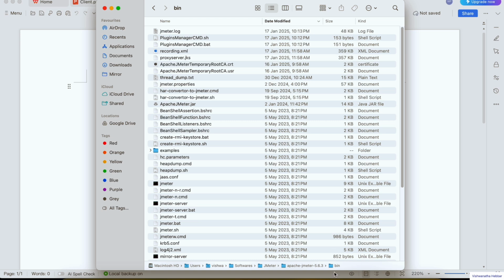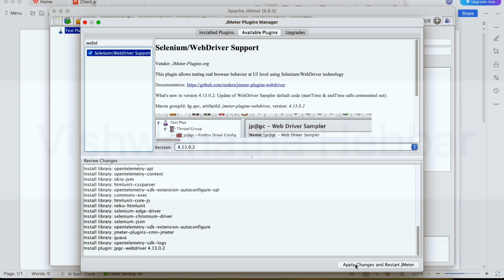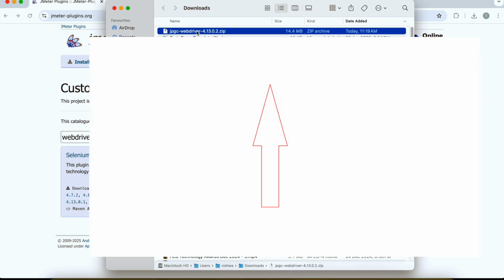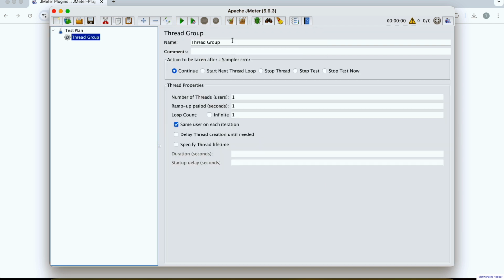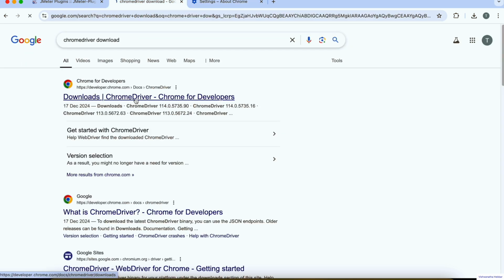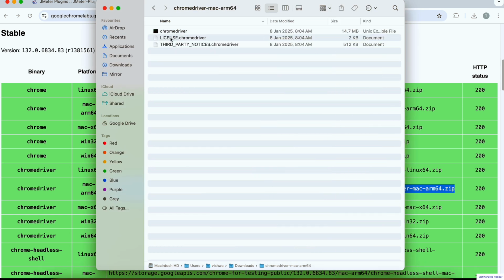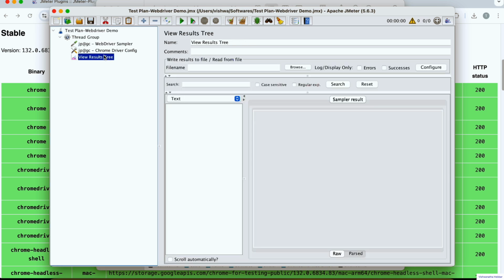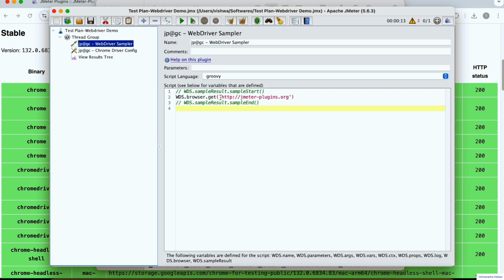How to setup WebDriver Plugin to JMeter and Run sample script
7C 03 How to setup WebDriver Plugin to JMeter and Run sample script

Performance Testing using Meter course - Basic to Advanced